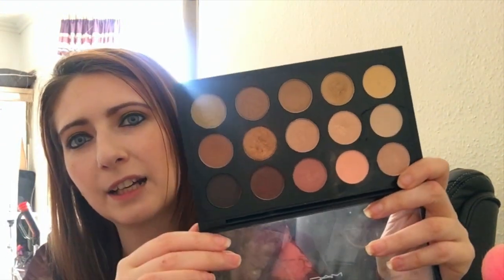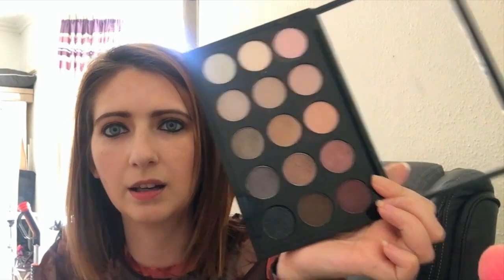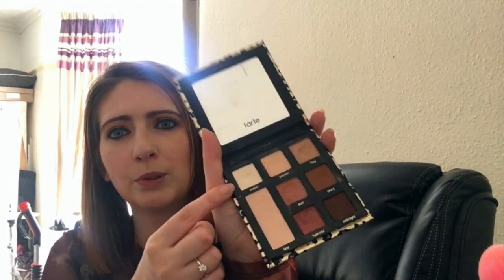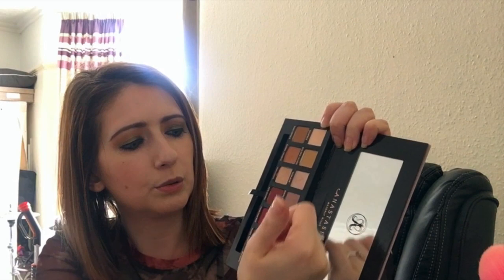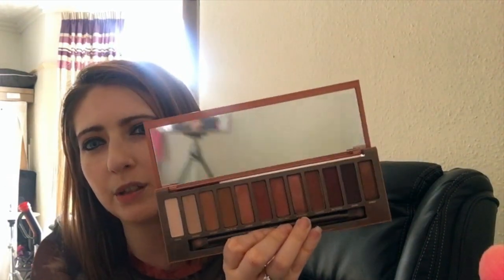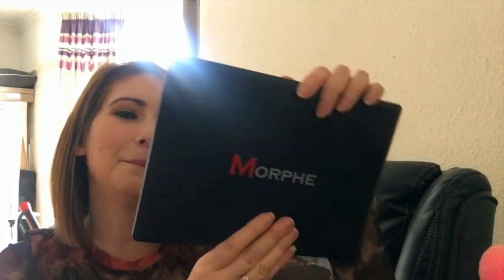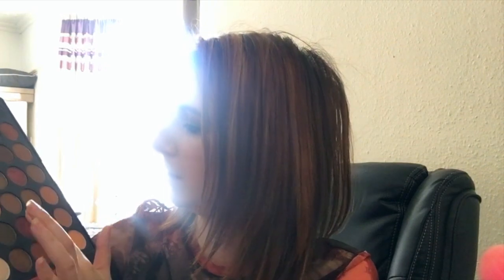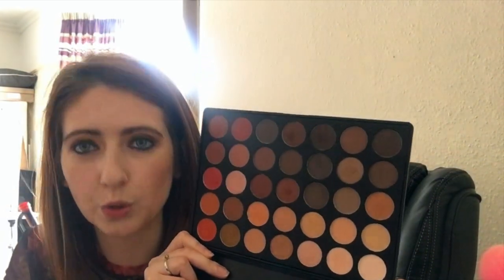My Huge Eyeshadow palette collection 2017